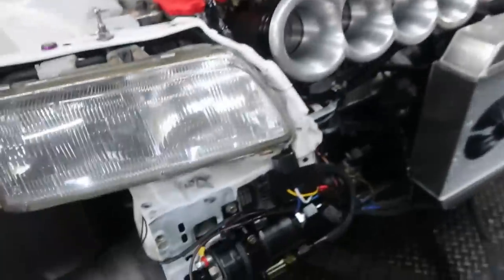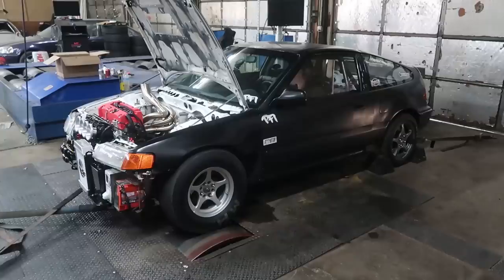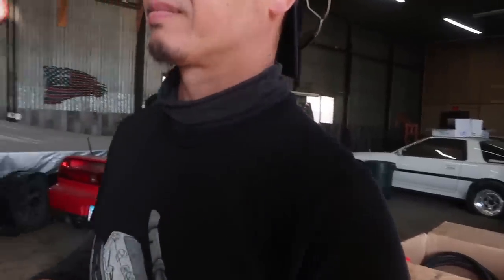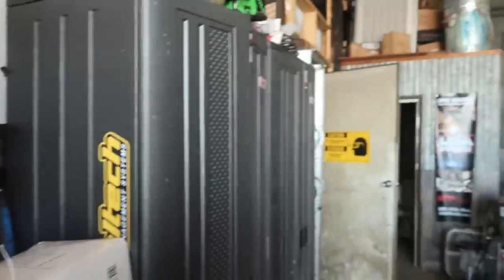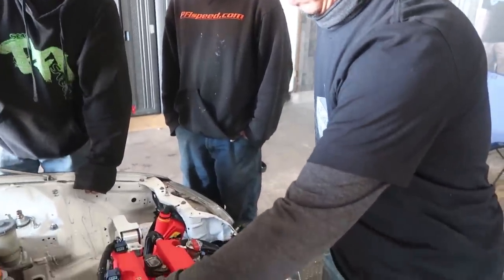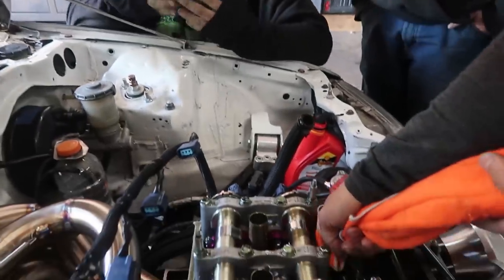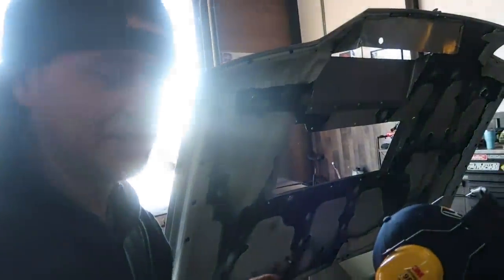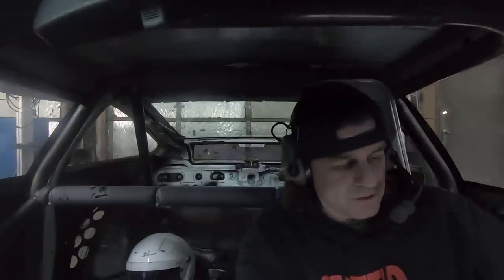All Motor Song Brings Men to tears! AM Phong part 2 (headphones⚠️ )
Phong gets his new fuel pump and we begin dialing everything in ! Once we find the cam gears need to go the opposite direction it really starts to wake up so join us as we start to dial in a brand new all motor set up with Phong and get ready for cleetus and cars Houston .

Pfispeed
Wellington,CO 80549